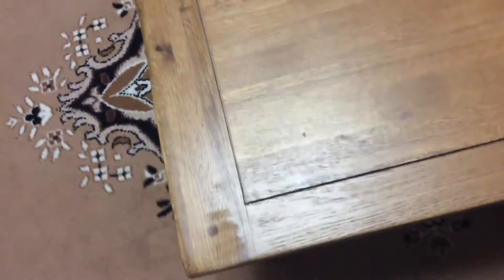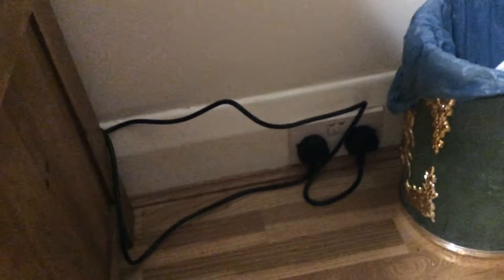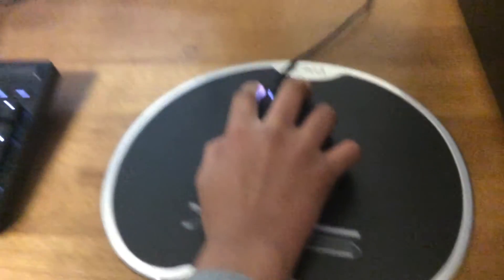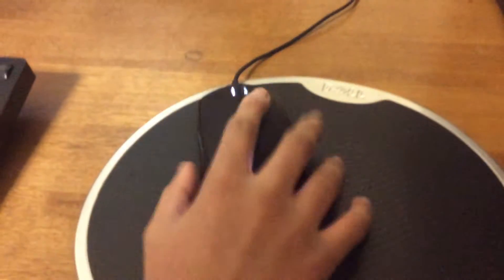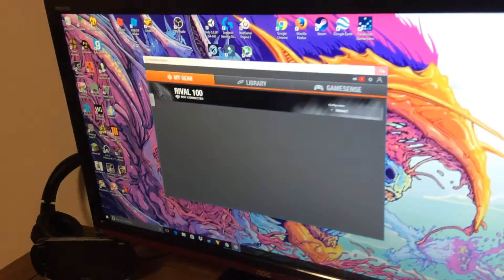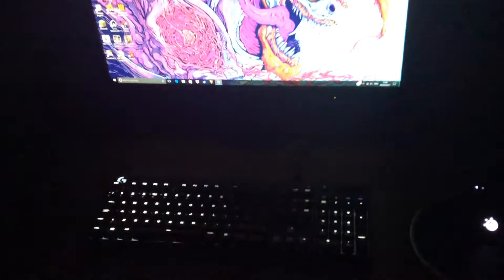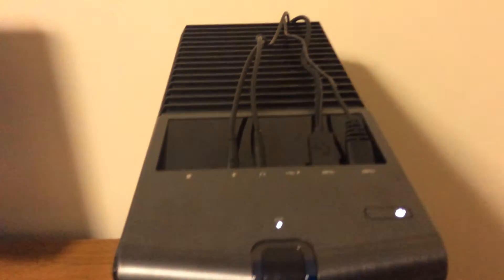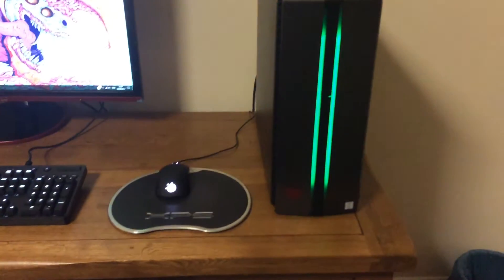MOST CRAZY 12 YEAR OLDS GAMING SETUP! 2017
Yo guys it's HAS786 here back again with another video and in this video im gonna be showing you guys my gaming setup which is the best 12 year old setup.

Pc specs:
Cpu: i7 6700
Gpu: Gtx 1070
Ram: 16 gb
Ssd: 256 gb
Hdd: 3tb

Gaming prepherals:
Mouse: Steelseries rival 100
Keyboard: Logitech g610
Headphones: HyperX Stinger